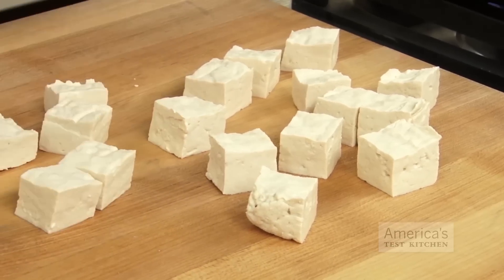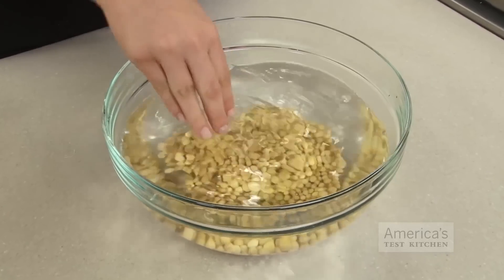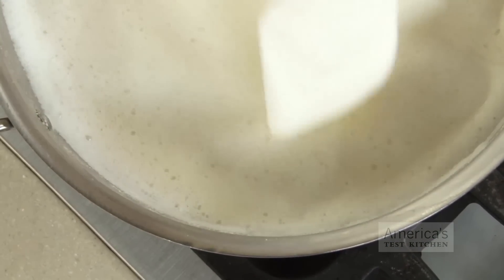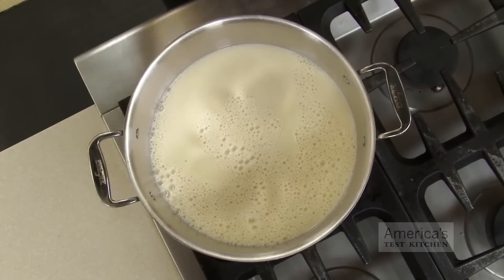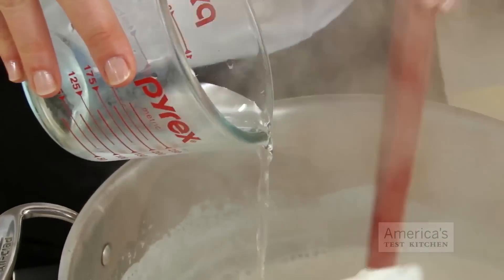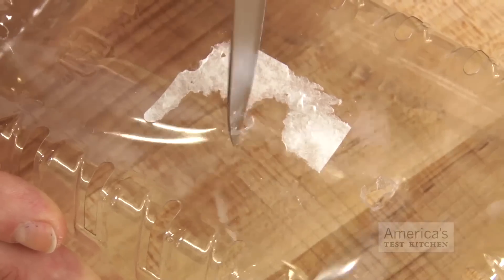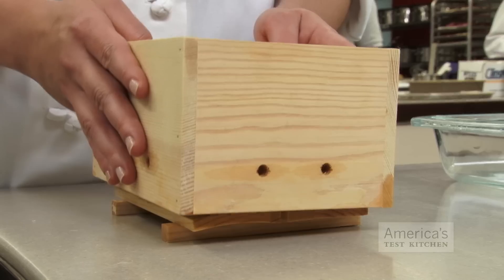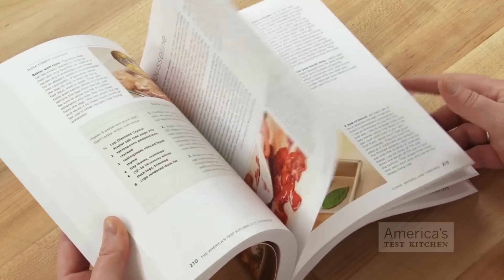America's Test Kitchen DIY Tofu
Learn how to make tofu with the Test Kitchen's Rebecca Morris, test cook on the books team—you won't believe how easy soybean alchemy can be.

Links for tofu-making supplies:
Dried Soybeans
Tofu Mold